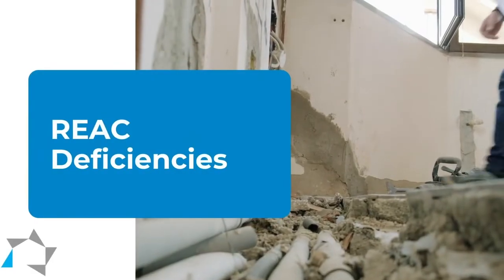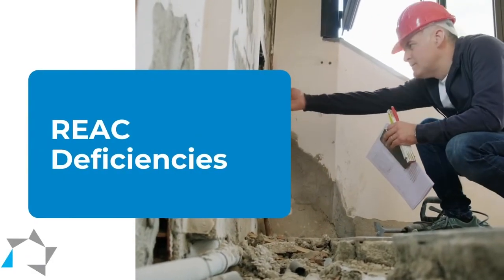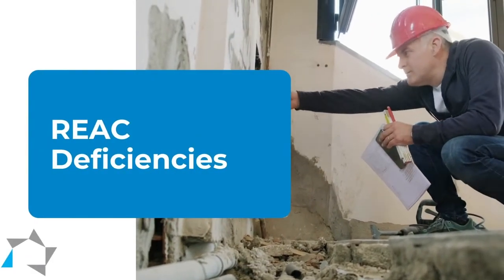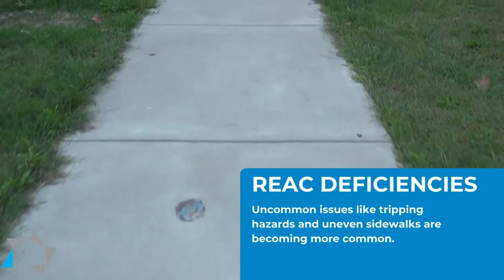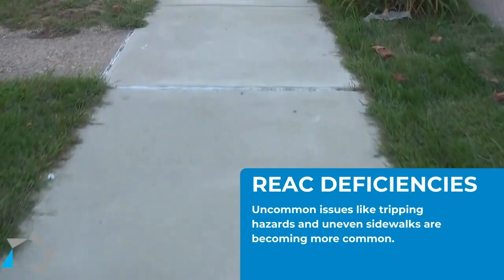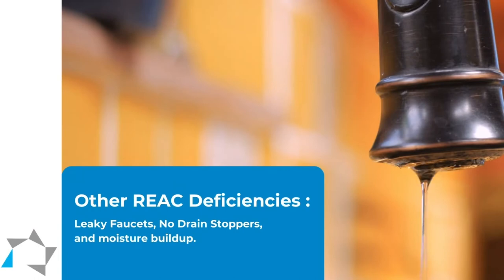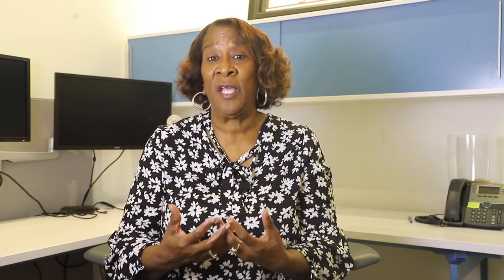Tuesday Tip: Life Expectancies & REAC Deficiencies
In this week's TuesdayTip, Vickie walks you through common life expectancies on property, and points out some not so common REAC deficiencies before your next inspection.